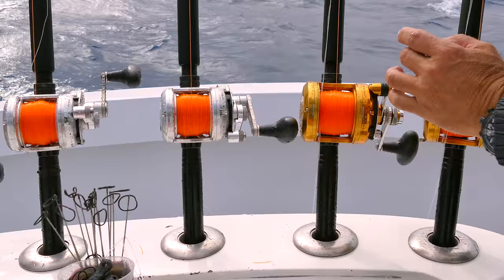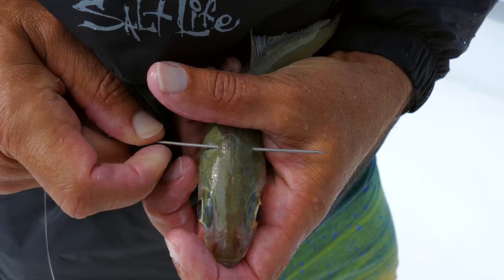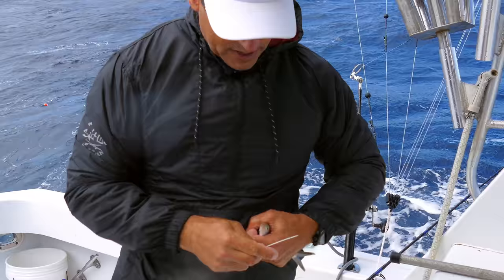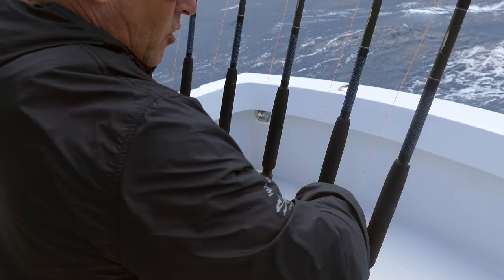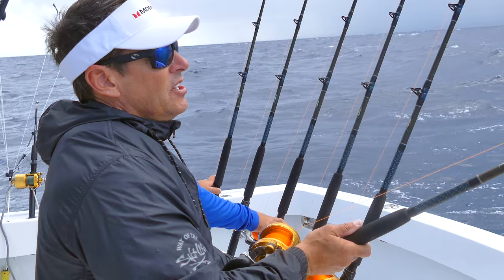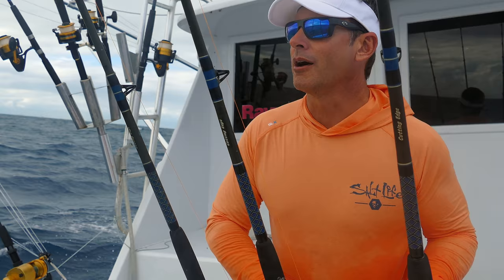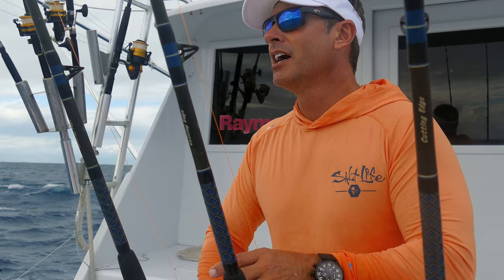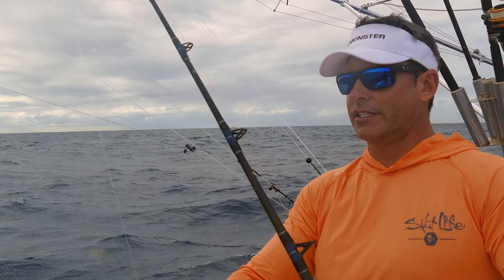How to: kitefishing for mahi, sailfish, tuna and more | Peter Miller Fishing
Here's a short instructional video on kite fishing. Kite fishing can be used for a variety of inshore & offshore species. In this video we will go in depth into how to rig baits, terminal tackle etc. If you want to skip to the fish catching (mahi and barracuda) it starts around 8:00 : )

Peter Miller is a 3 time world sailfish champion and host of NBC Sports Bass 2 Billfish w/ Peter Miller. He has been a Professional tournament fisherman for 27 years. for more information!